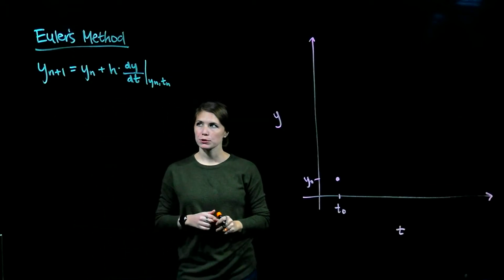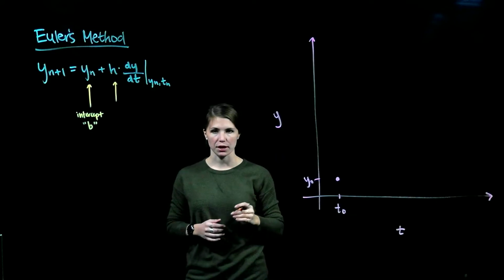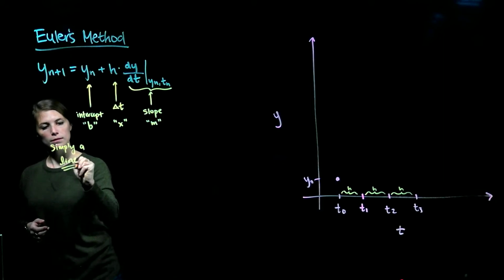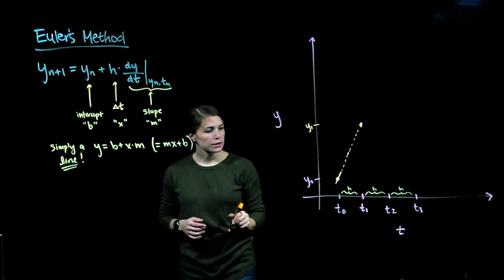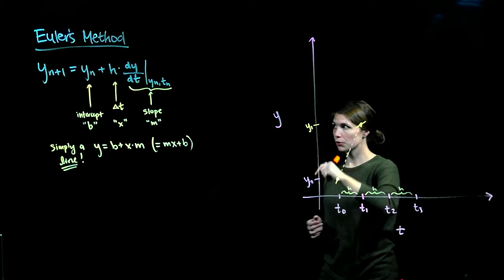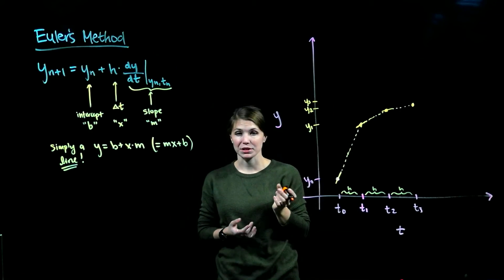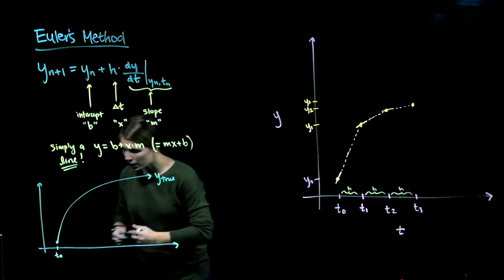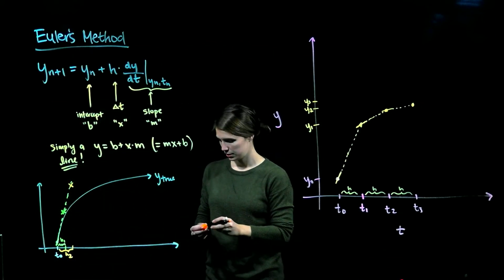Euler's method line interpretation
for EA4 at Northwestern University.
video by Brit, a graduate student in applied mathematics.